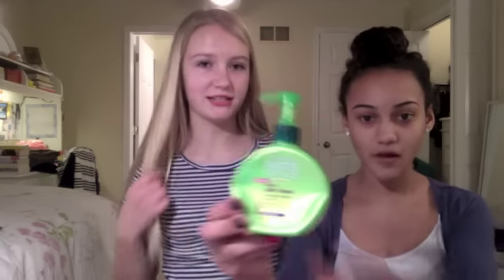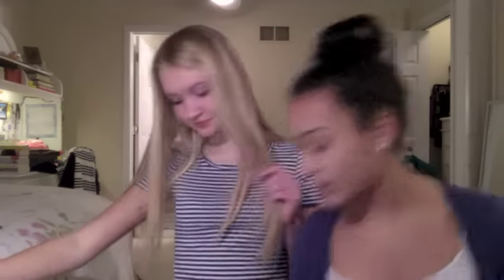Favorite Beauty Products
Keek:
briggsy13 and deat415

Songs:
Second Chance/Young Folks by Peter Bjorn and John

Products:
Garnier Fructis "Curl Calm Down"
Bodycology "Enchanted Forest"
Nicole by OPI (pink) "Up and Kimming Pink" (gray) "My Empire...My Rules"
Clinique "Dramatically Different Moisturizing Lotion" (Very dry to dry combination)
Maybelline Baby Lips "Quenched" (with SPF 20!!)
Not Your Mother's "Beach Babe Texturizing Sea Salt Spray"

This video gives you an inside look on some of our favorite beauty products that we like to use. All of the names of these products we talk about are listed above. If you're ever wondering what other people may like to use on their selves, watch this video.